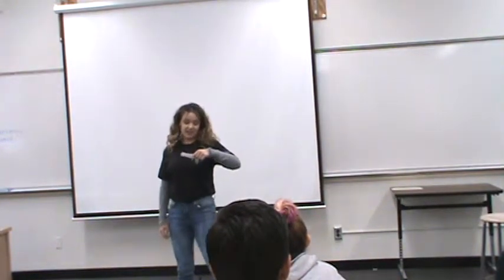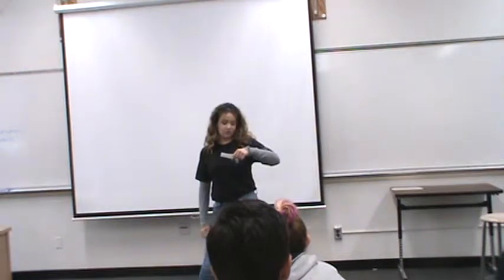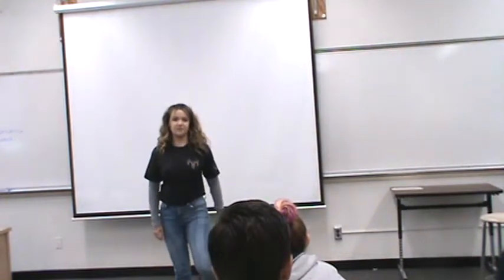Jenna Impromptu 1